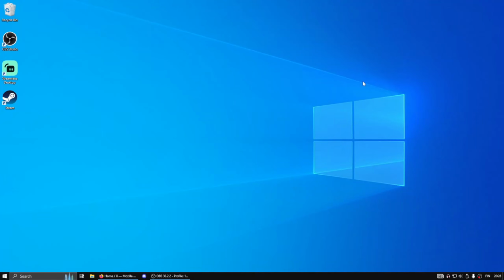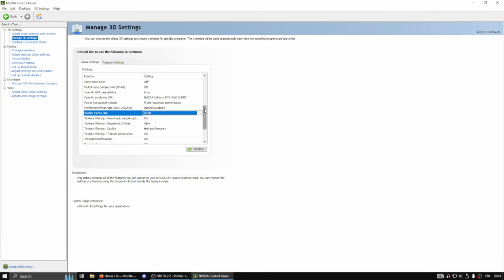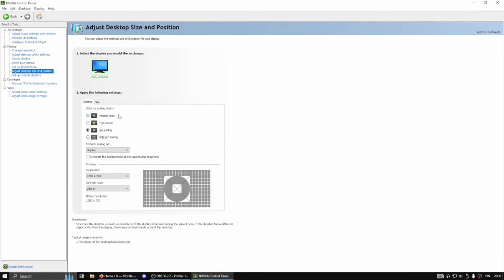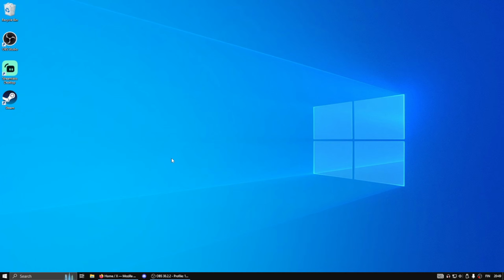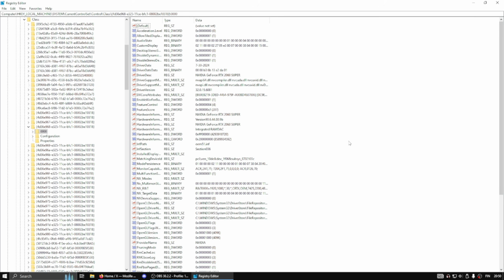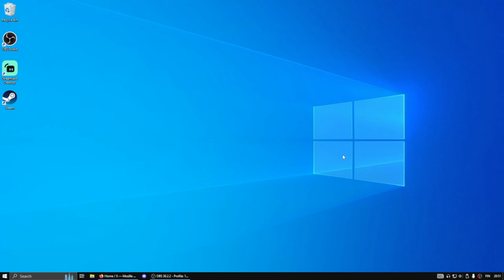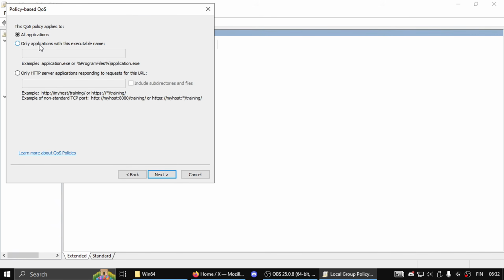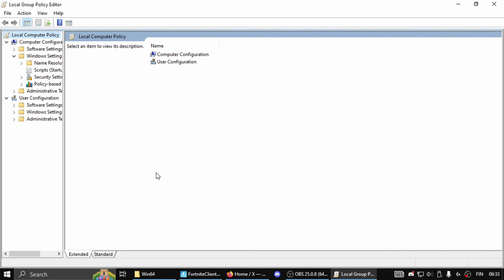HOW TO GET ZERO INPUT DELAY ON FORTNITE LIKE THE PROS! (2025)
Maximize Your Gameplay in Fortnite Chapter 6 with This Ultimate Optimization Guide!

💻Want to get the BEST FRAMES & ZERO INPUT DELAY? Book my service!

BEST FPS & input delay boost pack for Fortnite
How to achieve lower input delay in Fortnite
Increase FPS, reduce delay & ping in Fortnite
Optimize Windows 10/11 for better gaming performance
Optimize low-end laptops for gaming
Fortnite FPS boost pack
Best FPS boost pack for Fortnite Chapter 5 Season 2! (Increase FPS, fix delay & reduce ping)
Make Fortnite more responsive
Achieve zero delay on the controller in Fortnite
Get more FPS in Fortnite